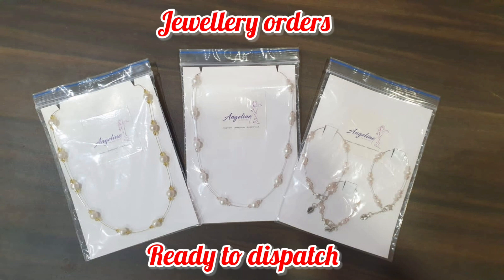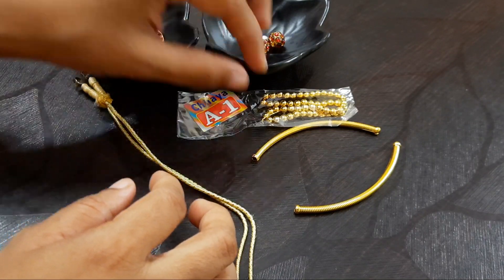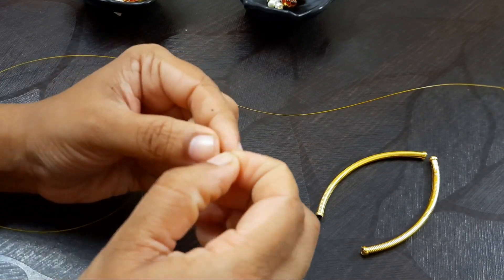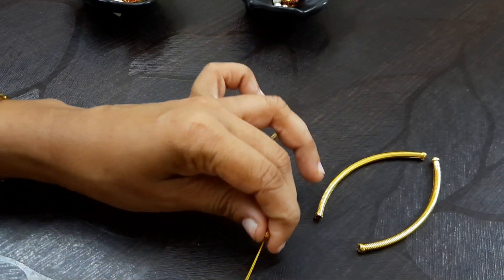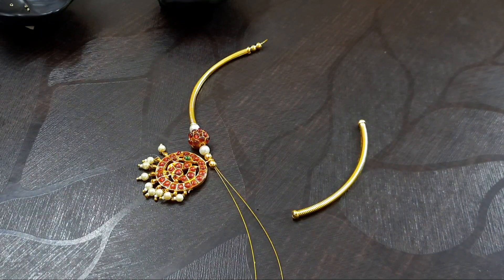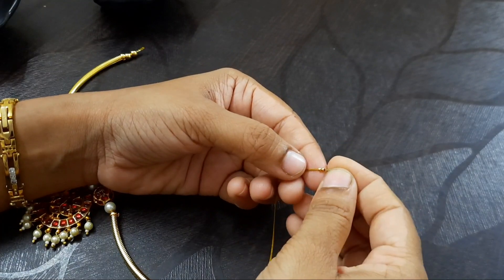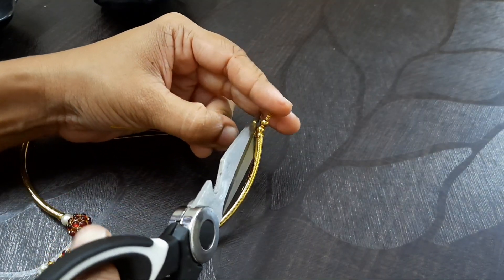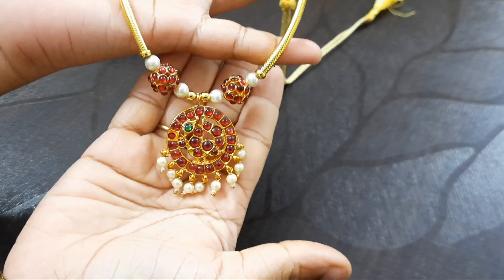Kemp Jewellery Making | DIY Handmade Jewellery | Traditional Jewellery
Hi Viewers,

Today's video is for the jewellery and traditional wear lovers. Yes! The video is all about Kemp Jewellery Making. DIY Handmade Jewellery made out of special traditional jewellery accessories which is bought separately. Let us get on to the video on how to make Kemp Jewellery at Home and glaze at the traditional events.

This video tutorial is best suited for beginners who love to make and wear unique & traditional jewellery.